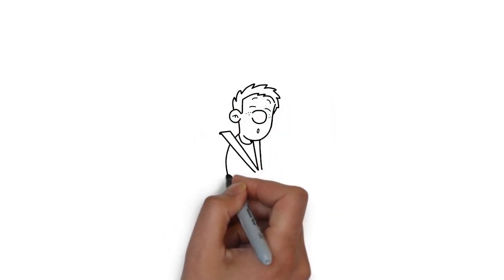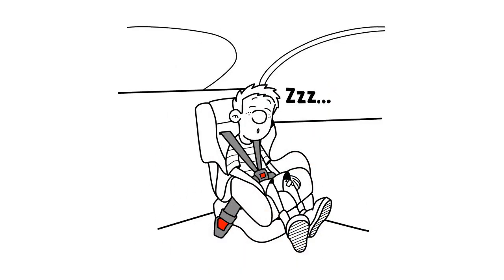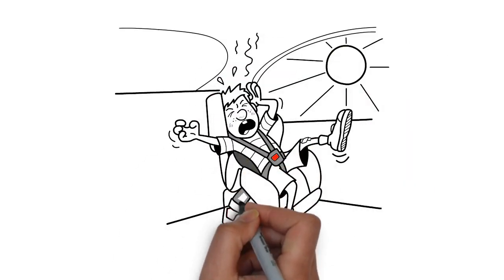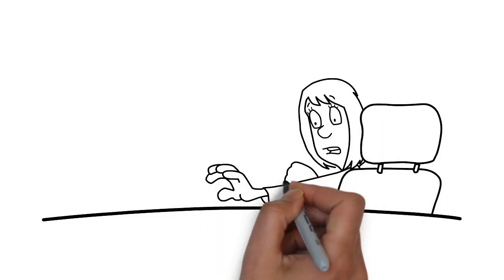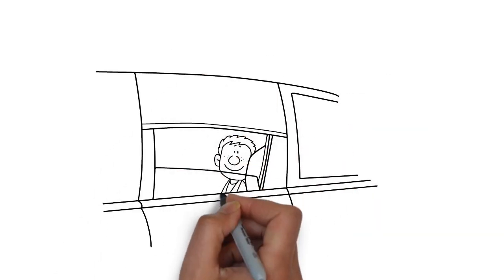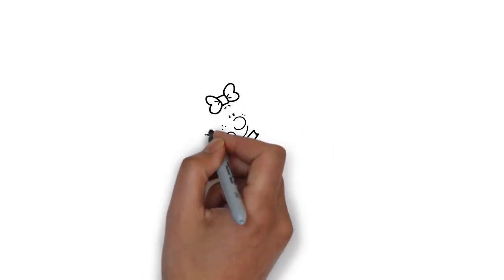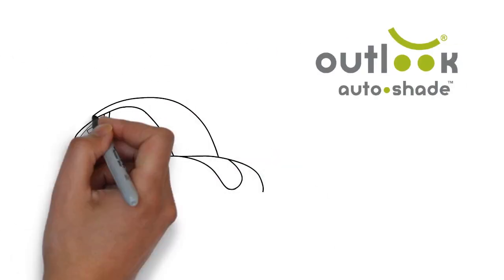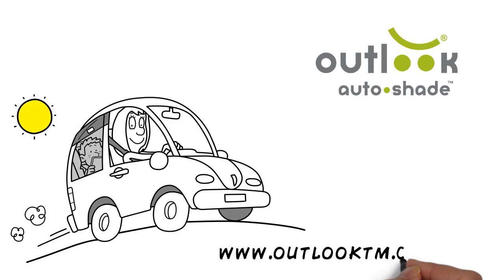Outlook Auto Shade